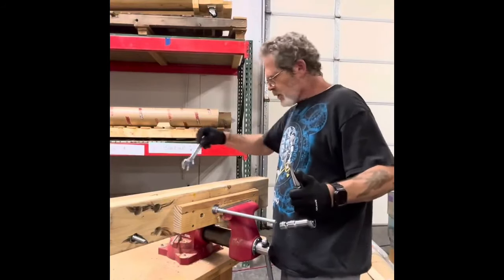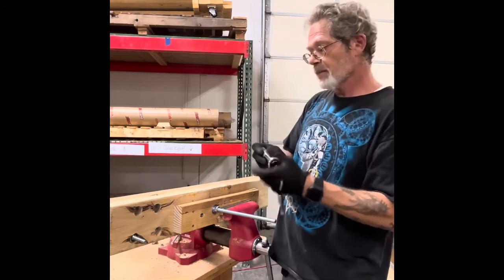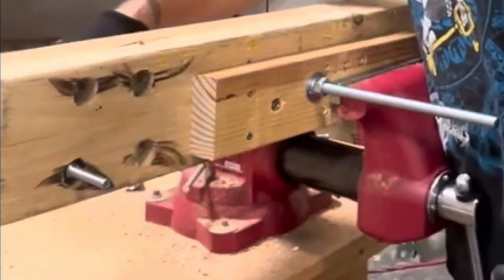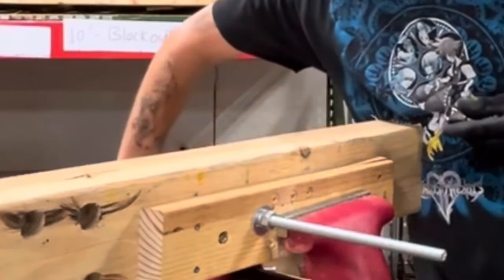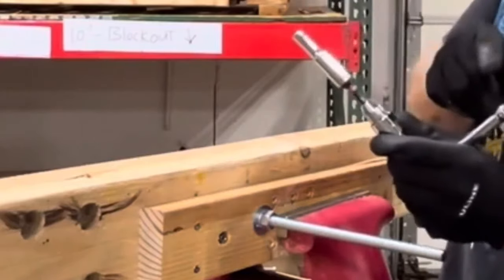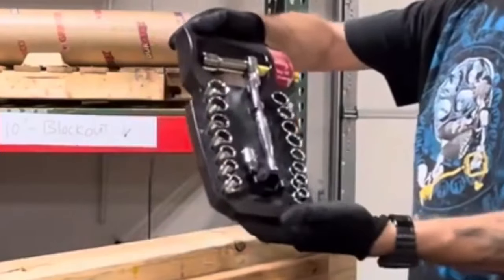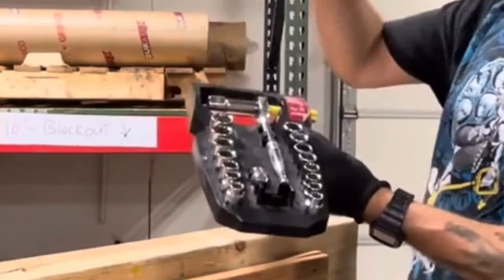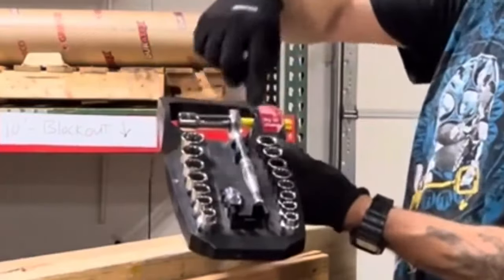The most versatile tool you probably don't own!